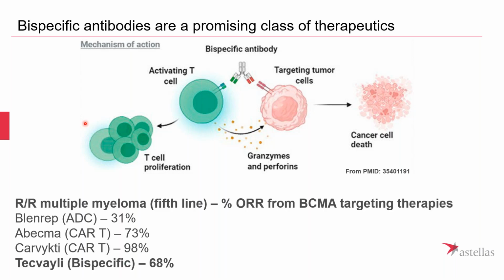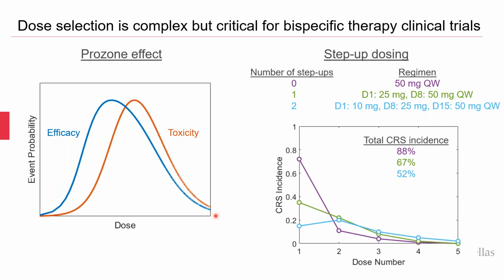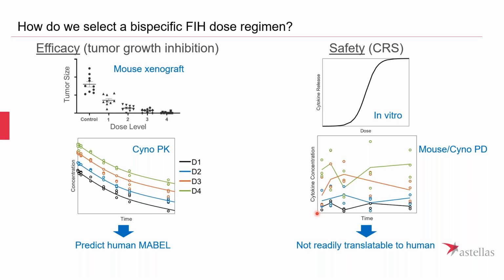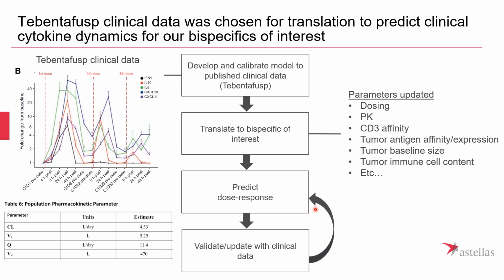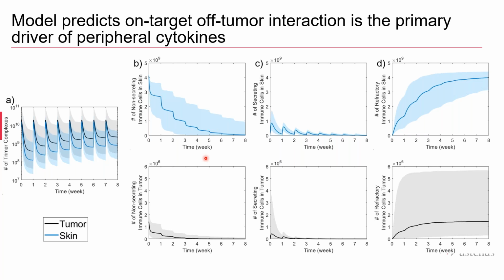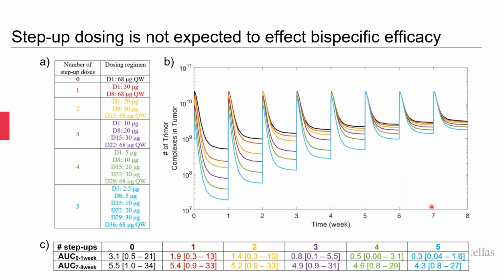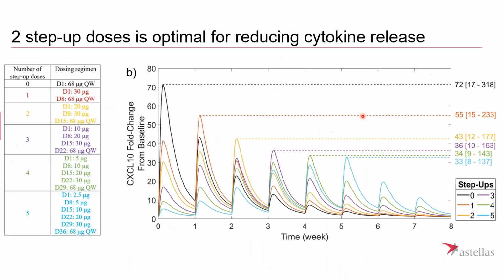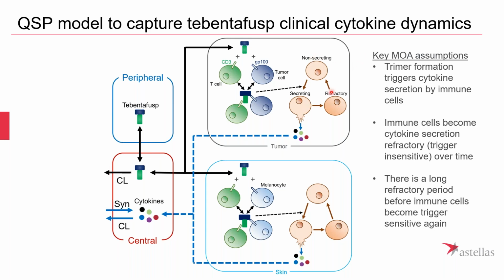2023 June Webinar - Weddell A QSP model to understand clinical cytokine dynamics following...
Jared Weddell, Ph.D.
Senior Manager, Clinical Pharmacology and Exploratory Development, Astellas Pharma US, Northbrook, IL

Cytokine release syndrome (CRS) is a common clinical adverse effect observed following CD3-based bispecific dosing. However, the pathophysiology of CRS is not fully understood, and no computational model mechanistically describing clinical cytokine dynamics following bispecific dosing in solid tumors exists. A quantitative systems pharmacology (QSP) model describing peripheral clinical cytokine dynamics following bispecific dosing in solid tumors is presented. Using tebentafusp as a case study, a CD3-bispecific approved for uveal melanoma, the QSP model captures biological phenomena such as cytokine attenuation using step-up dosing regimens and the importance of on-target off-tumor binding towards CRS. The QSP model additionally serves as a platform for other CD3-based bispecifics or tumor types, supporting applications including dose selection, candidate nomination, and disease area selection.